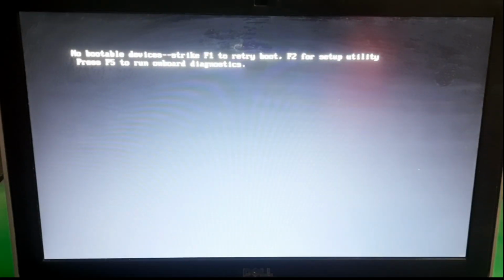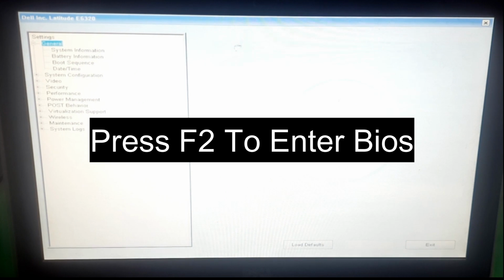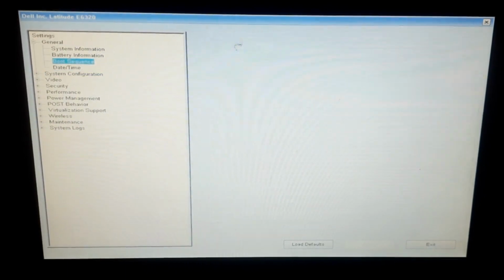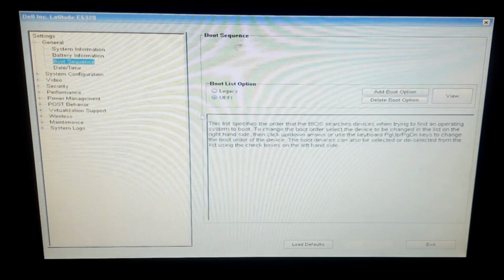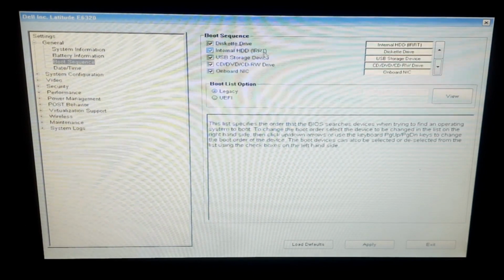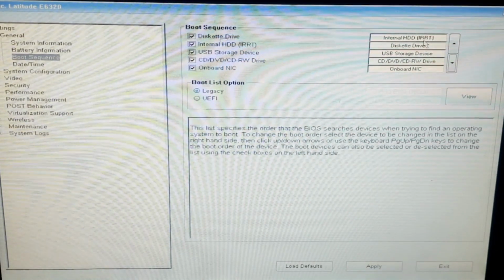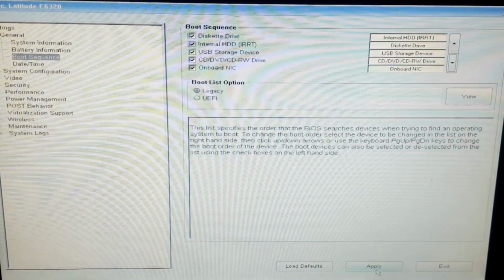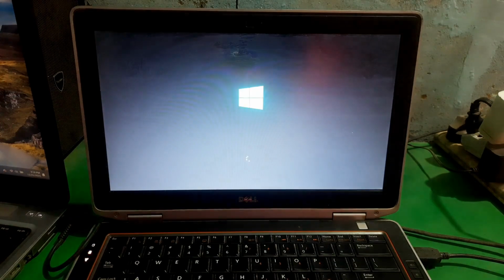No Bootable Device Found Dell | Dell No Boot Device | Dell Support assist No Bootable Devices Found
In this video, I will show you how to fix the error “No Bootable Device Found” on Dell computers. This error can occur when you change the boot sequence to legacy mode, install the operating system under legacy mode, or have incorrect boot settings in the BIOS or UEFI. I will guide you through the steps to recover your computer from this boot-related issue, such as performing a hard reset, resetting the BIOS or UEFI to factory default settings, and reinstalling the operating system in UEFI mode.